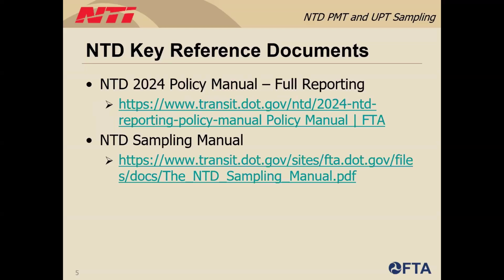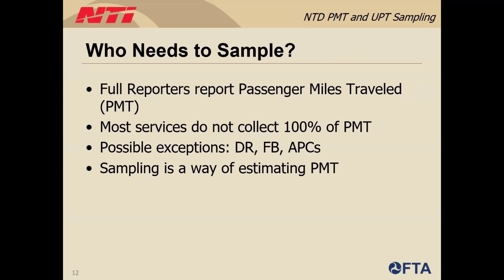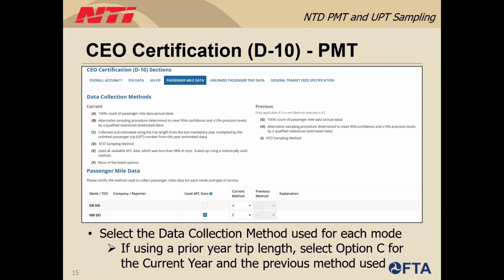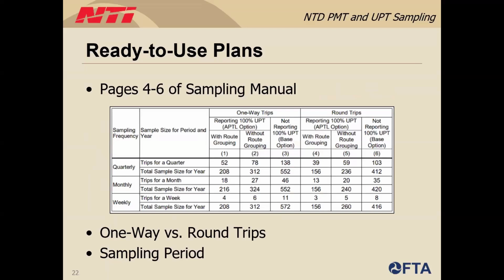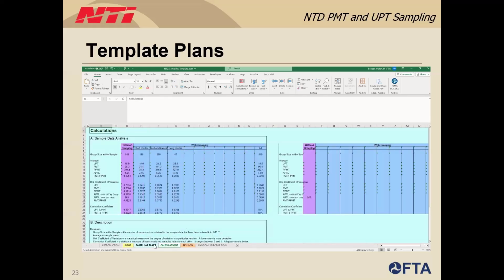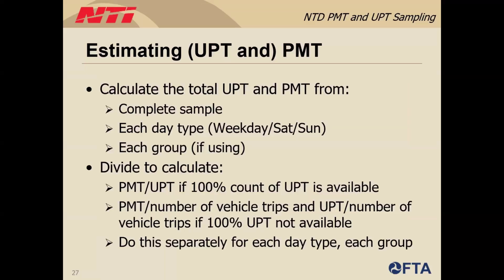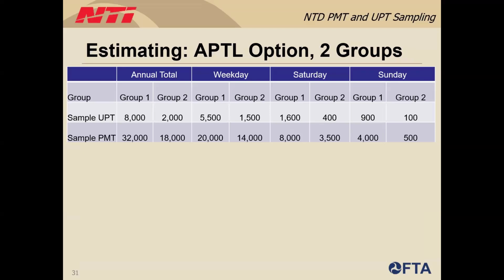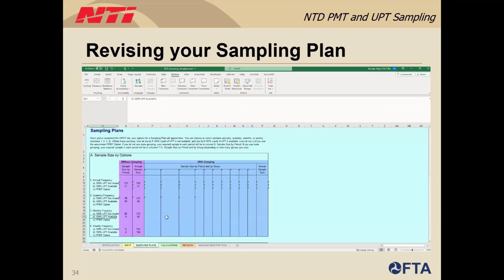Webinar: NTD Sampling for Passenger Miles Traveled and Unlinked Passenger Trips 050625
This webinar will provide a detailed review of Passenger Miles Traveled (PMT) and Unlinked Passenger Trips (UPT) data requirements in the NTD. This includes criteria for reporting, methods of sampling, including an overview of the NTD Sampling Method, and reporting the appropriate methods of collection on the D-10 Certification form, including APCs. Topics will include:

- PMT and UPT requirements
- Sampling Method Options
- NTD Sampling Method Overview
- Best practices to collect and accumulate sampled data

Audience:
This webinar is intended for Urban Transit professionals whose responsibilities include some or all of the following related to the National Transit Database (NTD): reporting, statistical compilation, or other activities, specifically those related to Passenger Miles Traveled and Unlinked Passenger Trip Sampling.

Please note that Urban Full Reporter and Safety & Security reporting are not covered in this webinar, but are covered in separate offerings.

View the Q&A from this session (please copy and paste this link): go.rutgers.edu/ntdwebinarqa050625